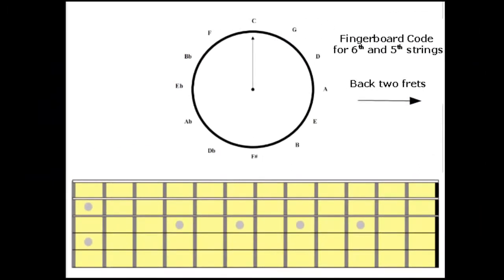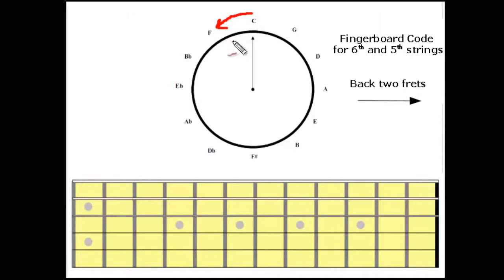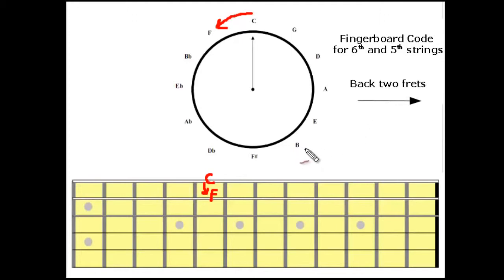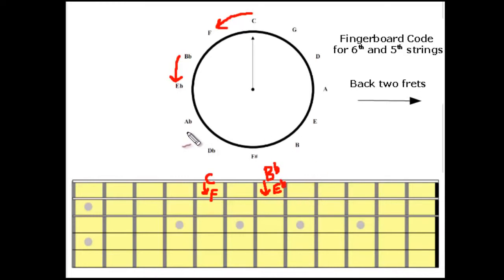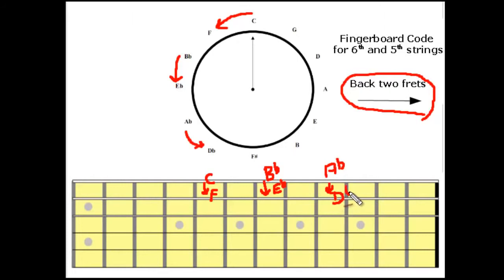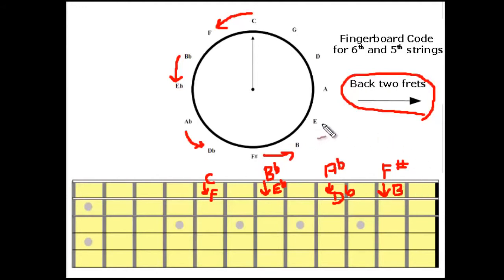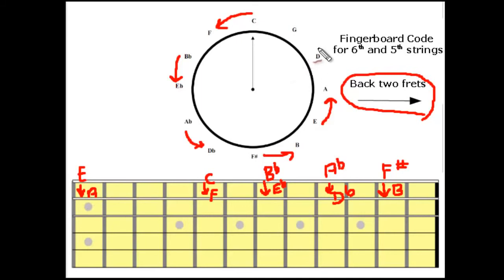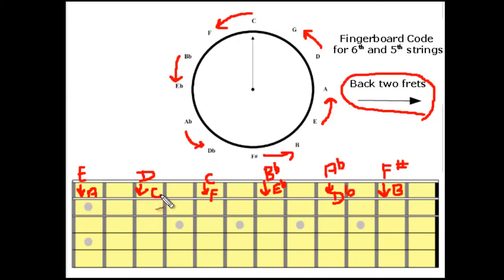Guitar Scales: How To Unlock The Code Of The Notes On The Guitar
In this video, you will be shown the "Code" of how to unlock the notes on the guitar fretboard.  You can do this by using the circle of fifths.  One one side of the circle (clockwise) you have the intervals in fifth's.  On the other side,(going counter clockwise) the intervals are in fourths.  This video will show you how to use this information.